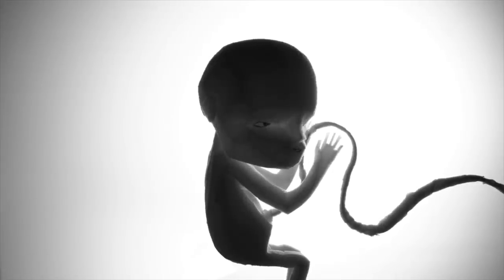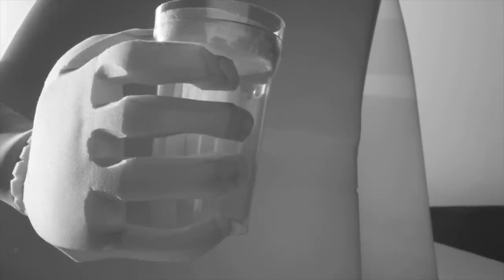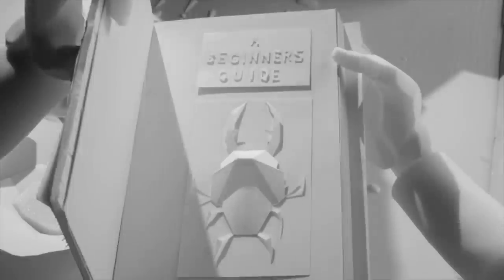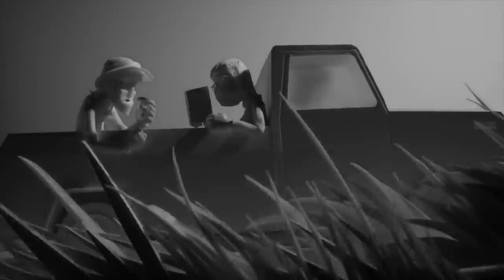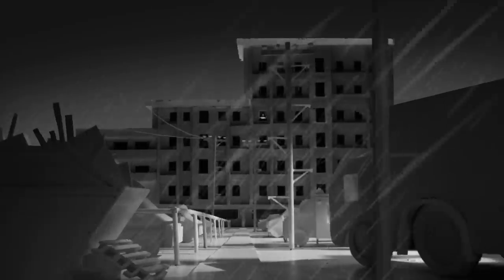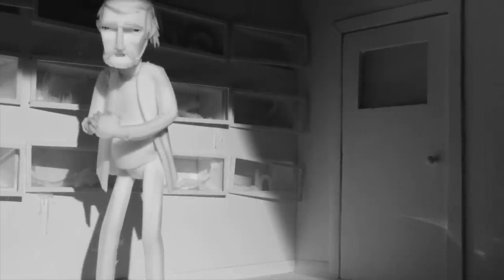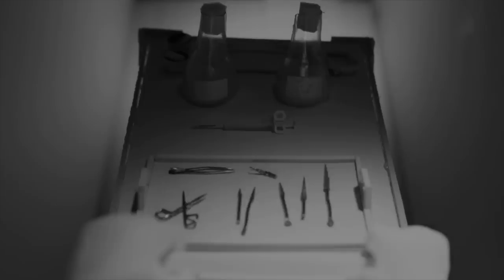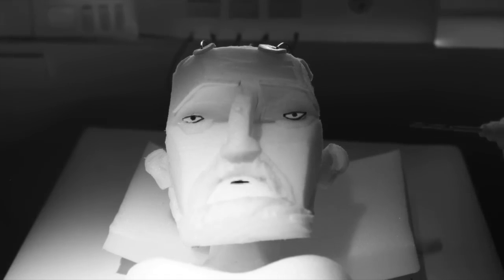THE EAGLEMAN STAG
- If Peter could be anything, he'd probably be a beetle -
The 2011 BAFTA award-winning short film from Mikey Please.

CREDITS:
A FILM BY: Mikey Please
MUSIC COMPOSITION: Benedict Please (TheBookshopBand.bandcamp.com/)
SOUND DESIGN: Benedict Please
DUBBING MIXER: MauricioDOrey.com
PETER EAGLEMAN DavidCann.co.uk
PHILIP Tony Guilfoyle

set design & model making:
Mikey Please, AmerInCamera.co.uk, DanOjari.com, Gemma Taylor, Laura Bateman, SeanRobertHogan.com, Steve Hutton, John Wilkinson, Rebecca Fox, TD Van Der Beek, Jessie baker

PRODUCED @ The Royal College of Art

Presented by ShortOfTheWeek.com/